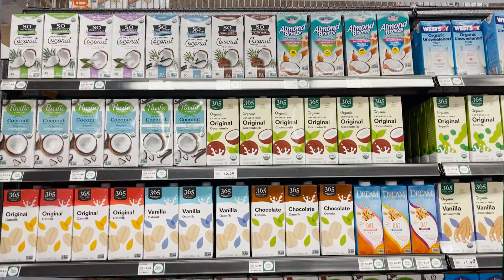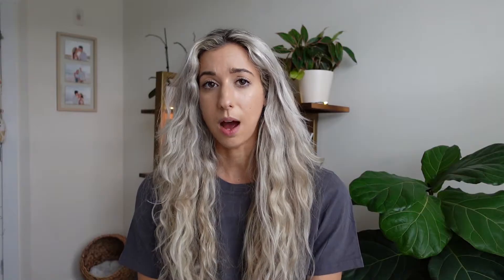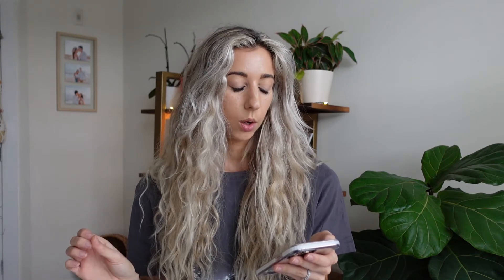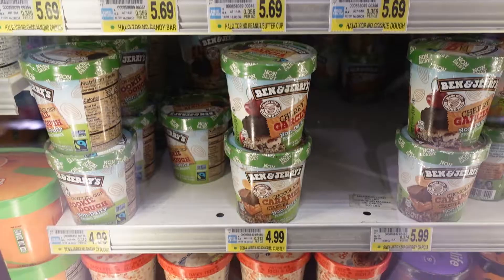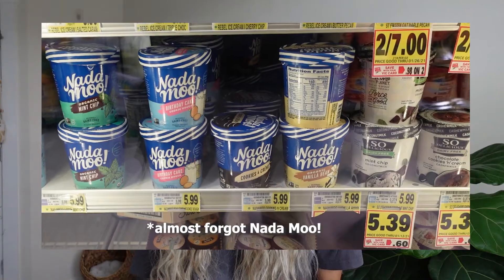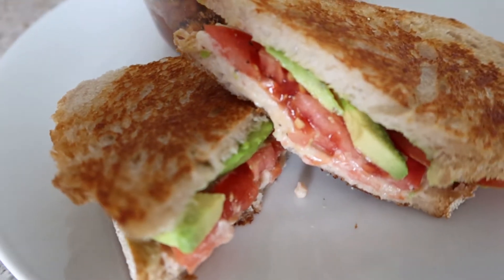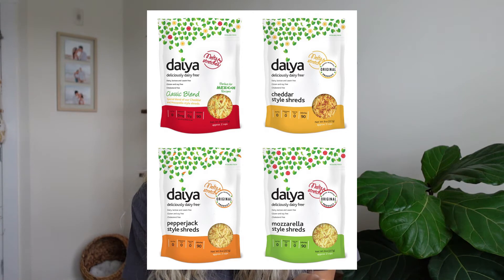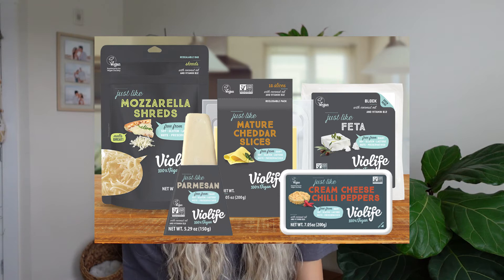NON DAIRY OPTIONS: Milk, Yogurt, Cheese, Ice Cream & more | Veganuary Part 3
Here are some everyday swaps you can start making to go dairy-free! I thought I would start out with the major ones that are more easily accessible since dairy can sometimes feel like its in alllll the things.
I know I definitely missed some other options & brands so if you have a favorite comment it down below!

Have a wonderful week and I will see you in a few days for Veganuary Part 4!
Xo Gina